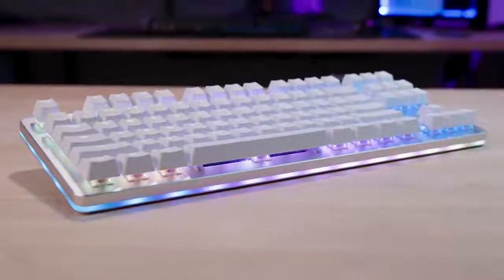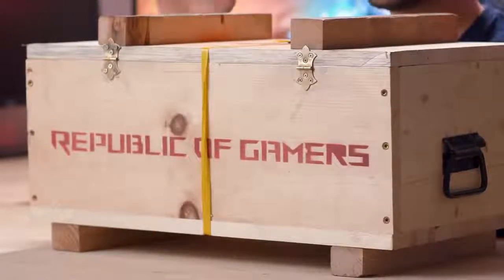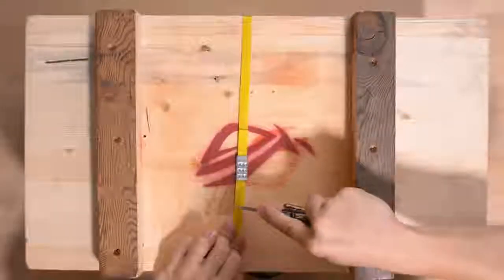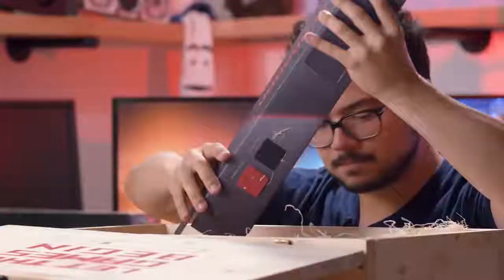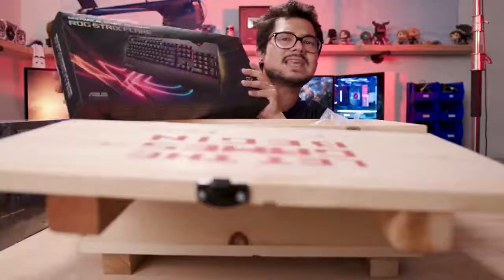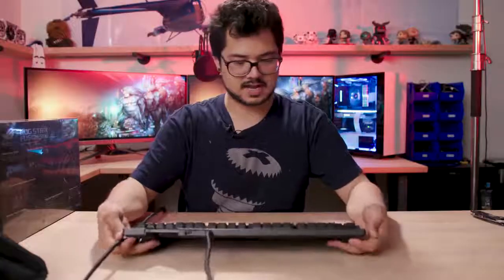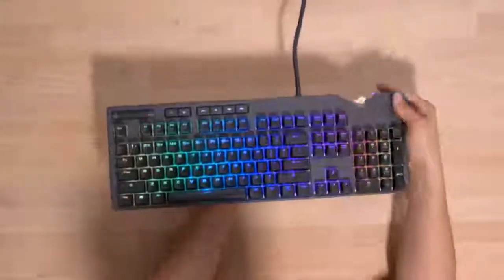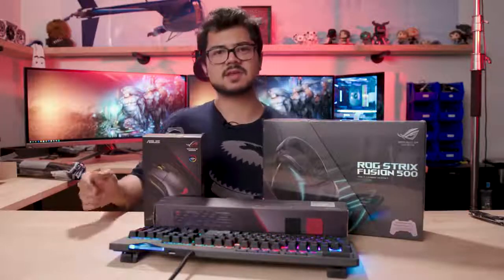Asus ROG Unboxing!